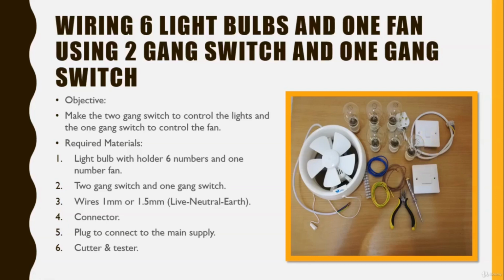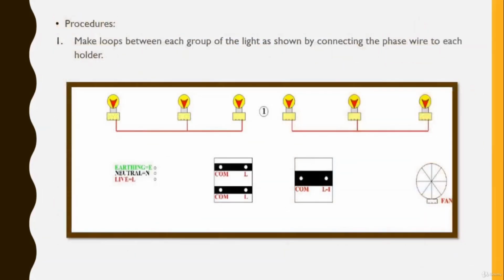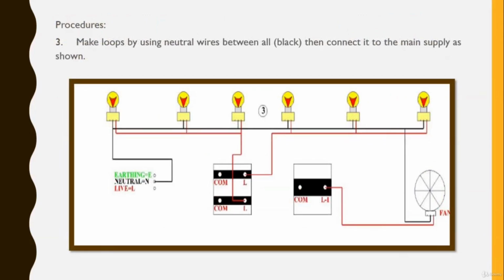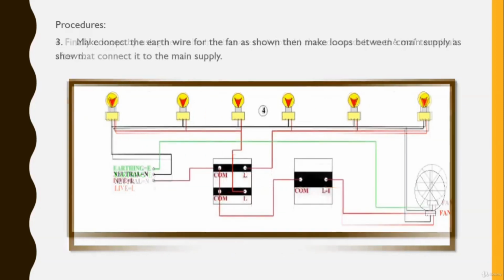15. Ex8 Wiring 6 Light Bulbs and Fan to a Two Gang Switch and a One Gang Switch